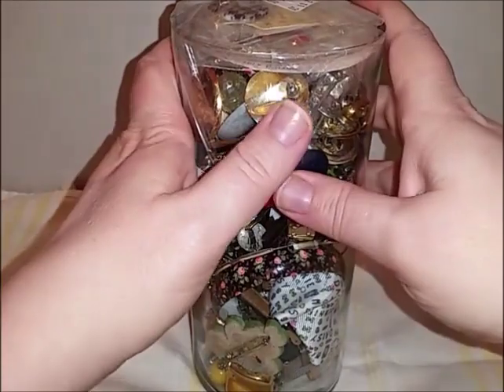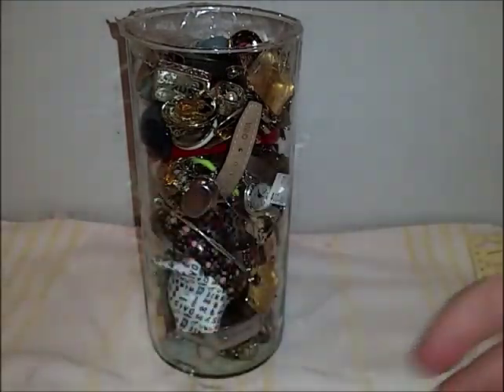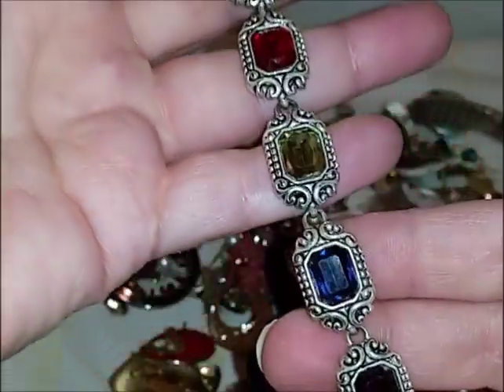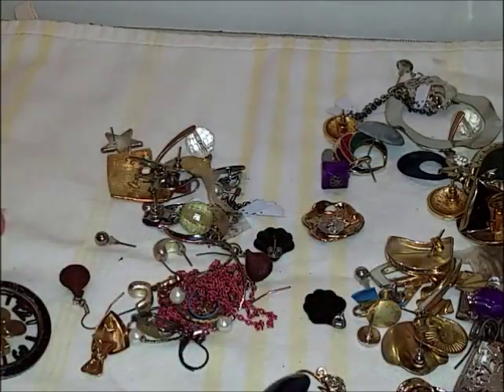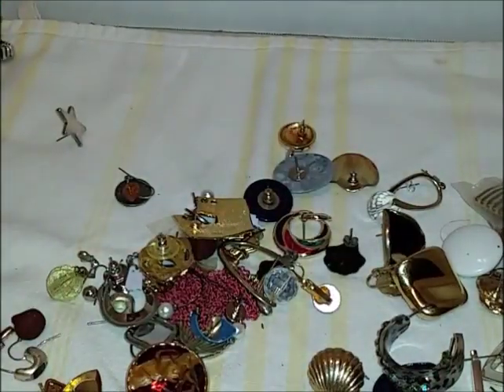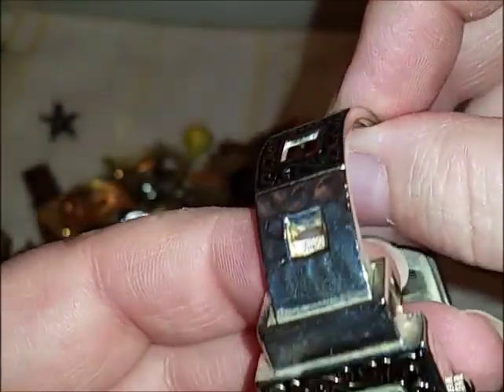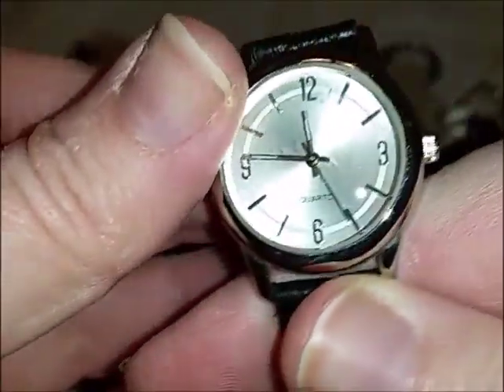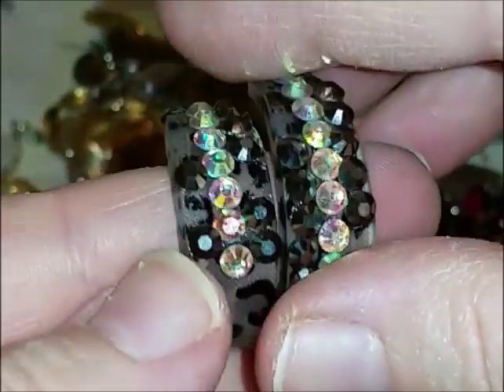JEWELRY JAR OPENING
Love nail wraps, real nail polish strips?  Please check out RARITY NAILS Nail Wrap Strips they are long-lasting nail strips that only cost $5 per set!